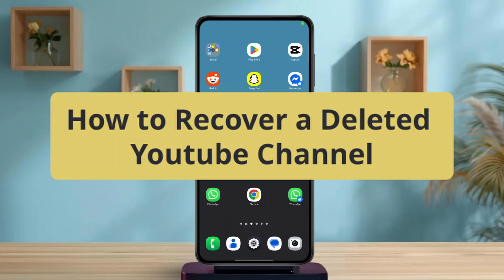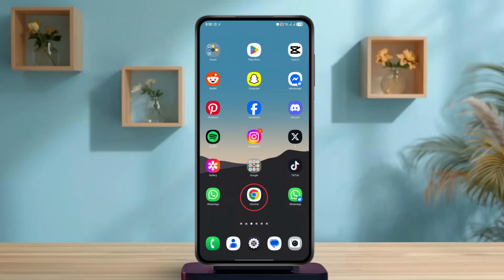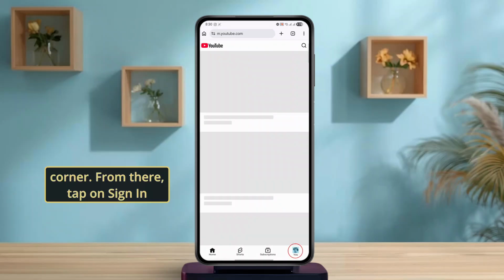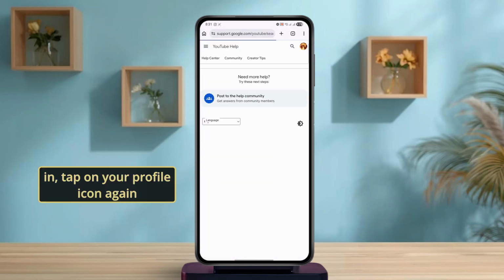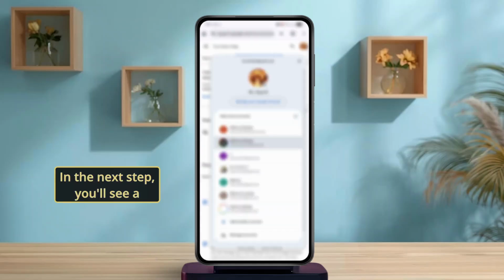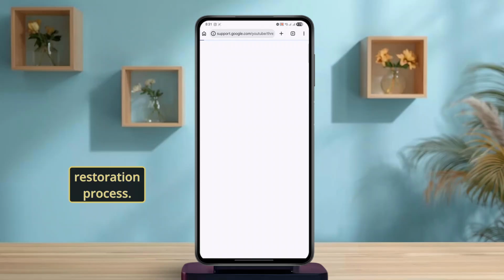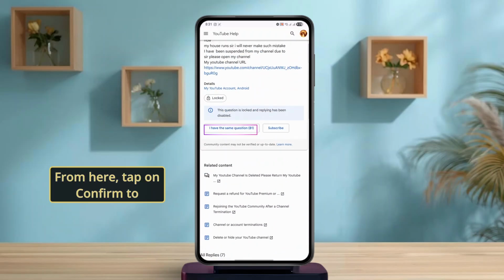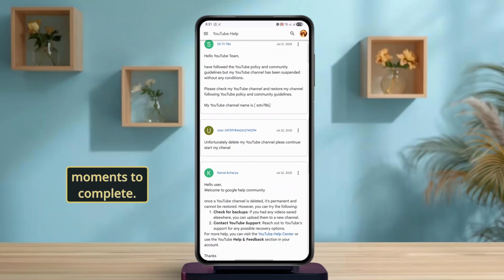How to Recover a Deleted Youtube Channel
Learn how to recover a deleted YouTube channel with this step-by-step tutorial. This guide covers YouTube channel recovery, deleted channel restoration, and a complete account recovery tutorial to help you restore your lost channel quickly and safely.

In this video, you’ll discover the exact process for lost channel recovery, including YouTube account troubleshooting and social media account restoration methods. We also share useful data recovery tips, online platform support guidance, and tech support for YouTubers to help you manage your account effectively and maintain your online presence.

Timestamps:
0:00 Introduction
0:18 Step 1: Check Account Status